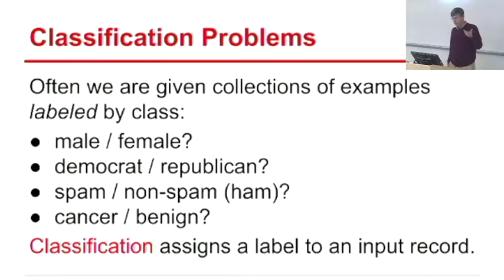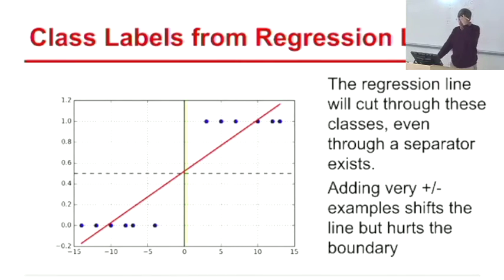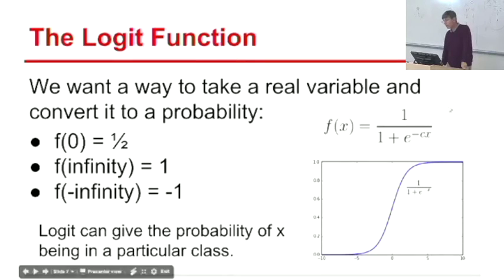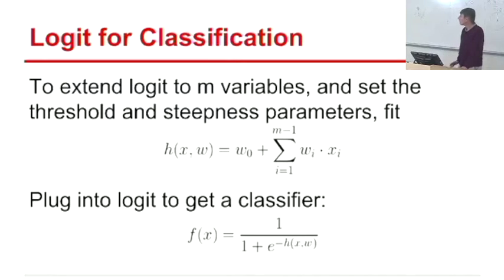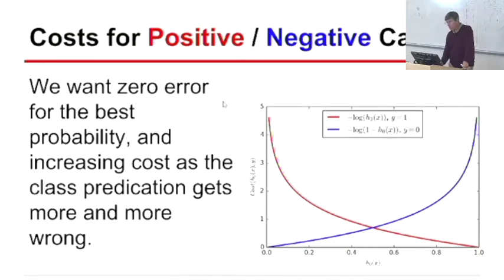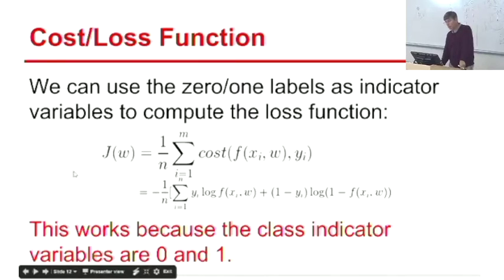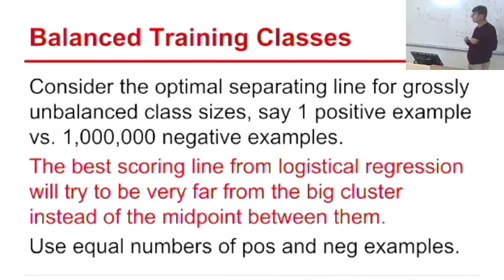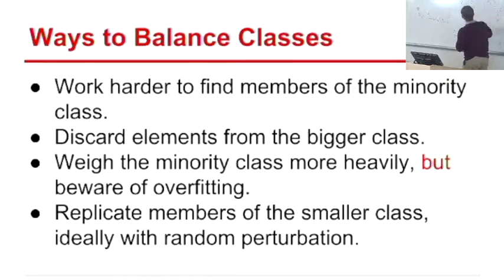Lecture 19 - Logistic Regression and Classification